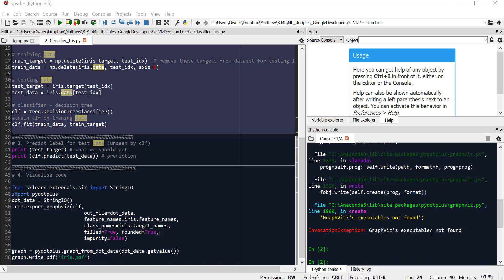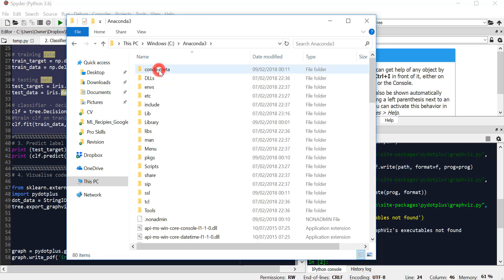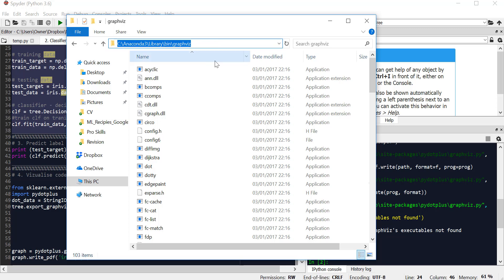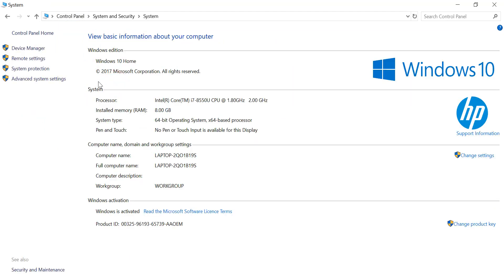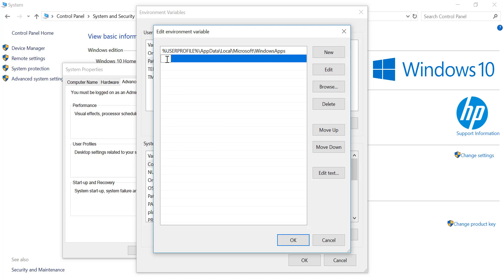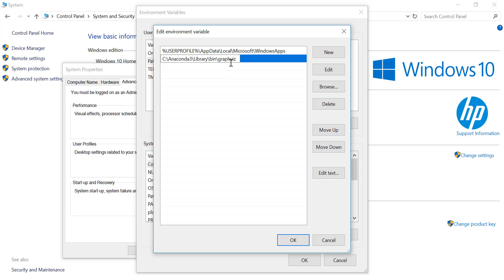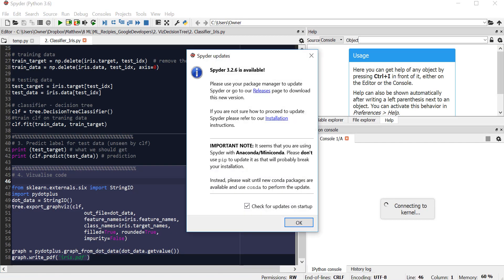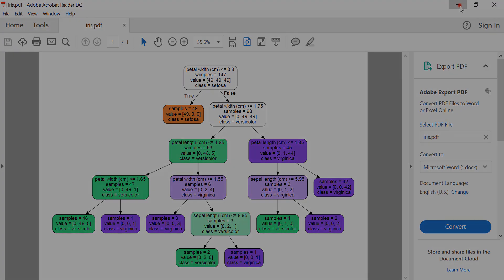HOW TO: Add folder to PATH ('GraphViz's executables not found' Fixed)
How to fix '... not found' errors?

Step 1: find the folder of interest.
Step 2: Add directory to PATH -- Done!